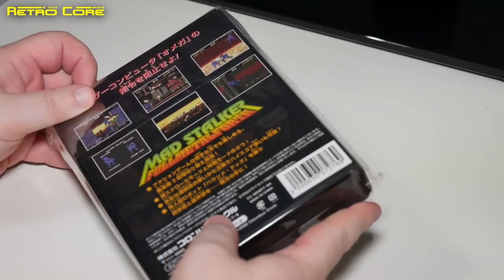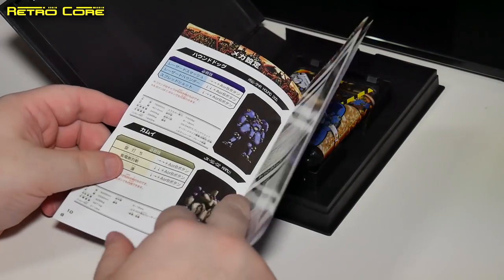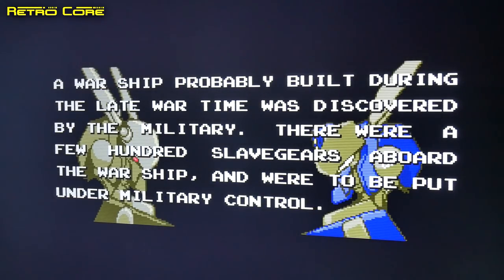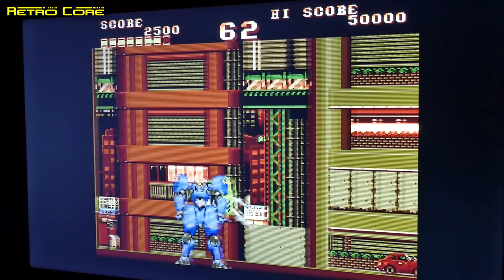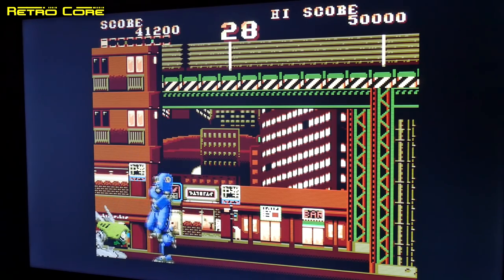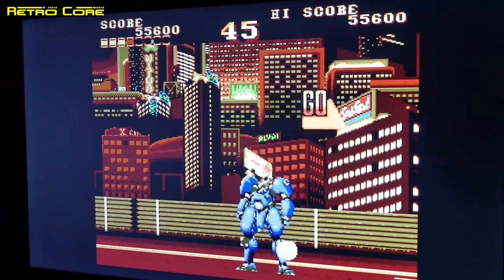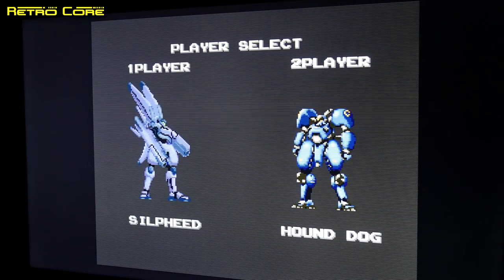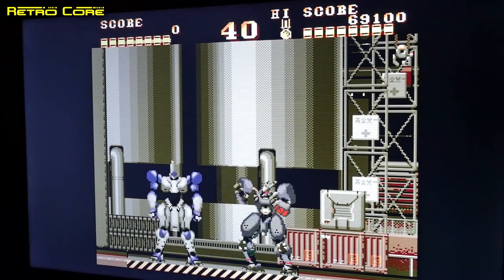Long lost official Mega Drive game RELEASED!! Mad Stalker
Here's the Amazon link for those after a copy